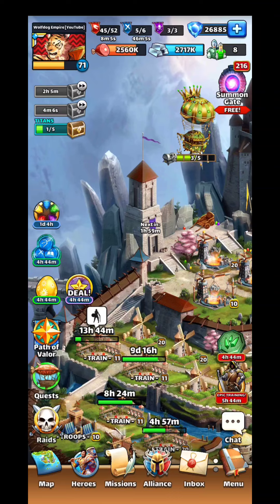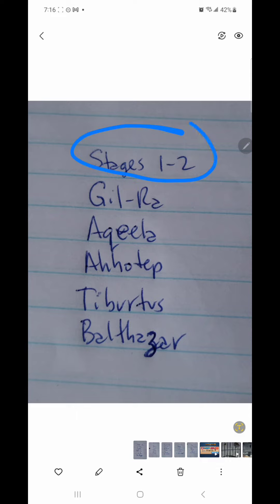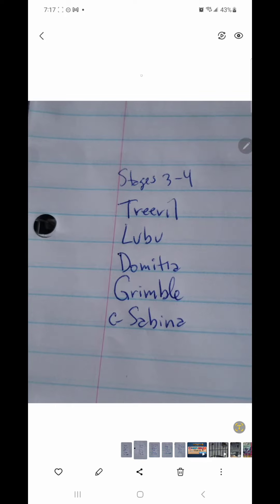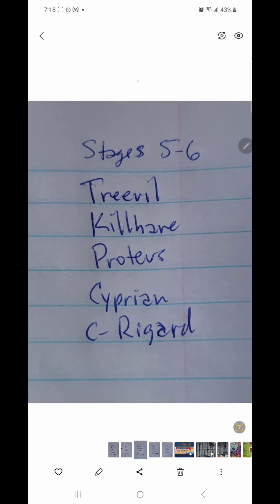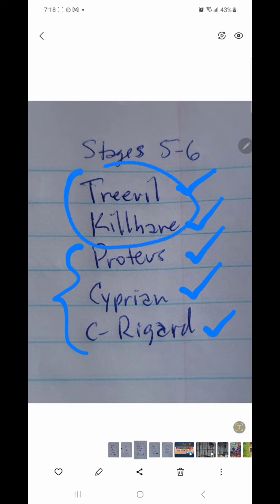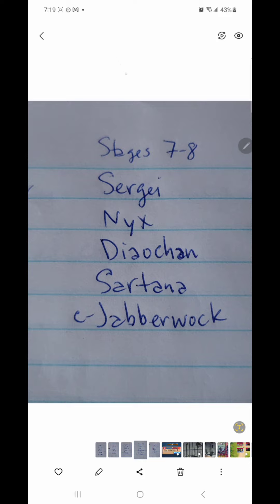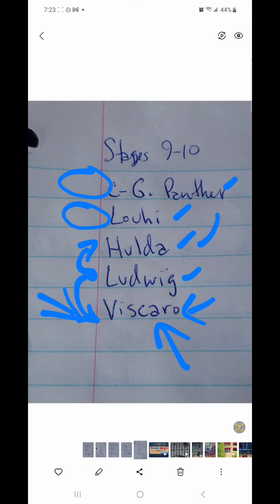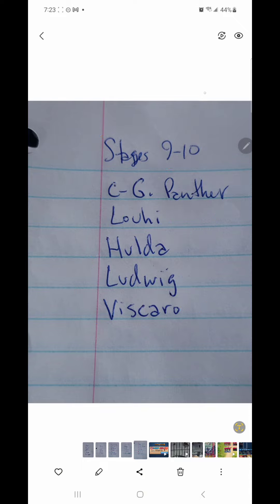May 22, 2023 Purple COE